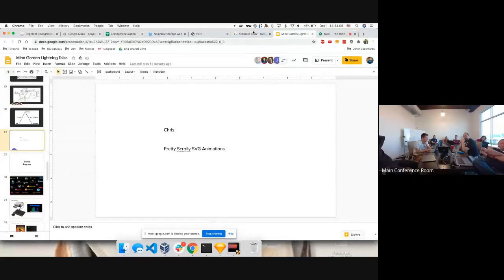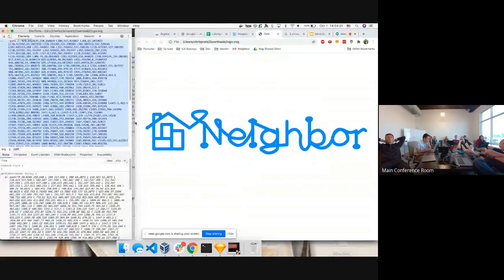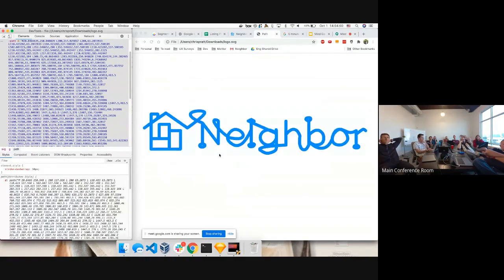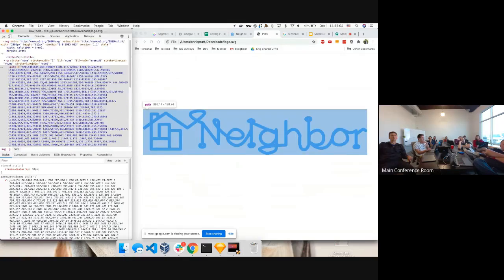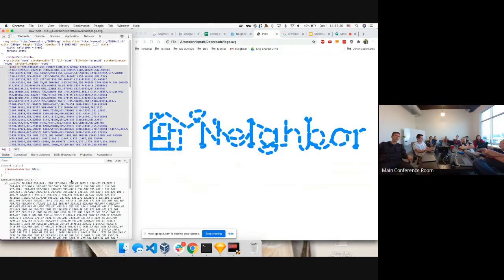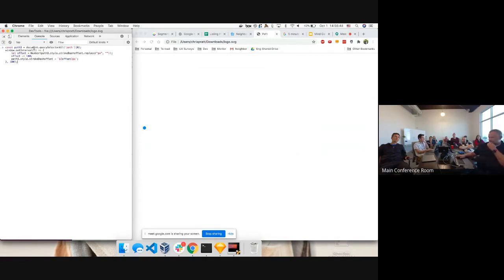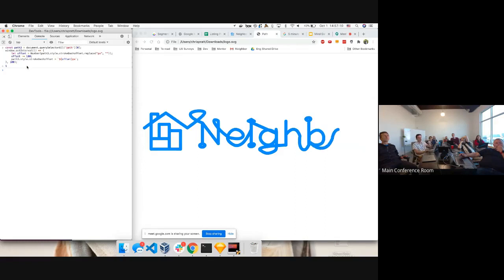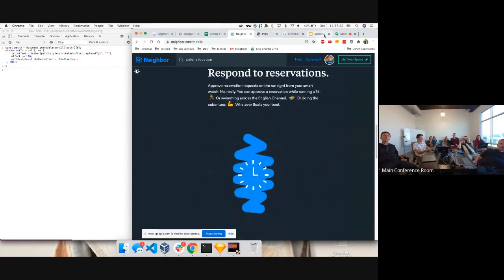Pretty Scrolly Animations with Chris Pratt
Neighbor Engineering Mind Garden from 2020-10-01. Chris talks about using CSS to create scolling animations.